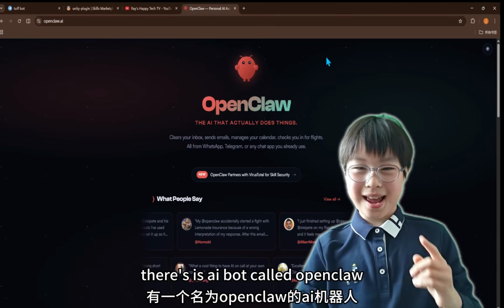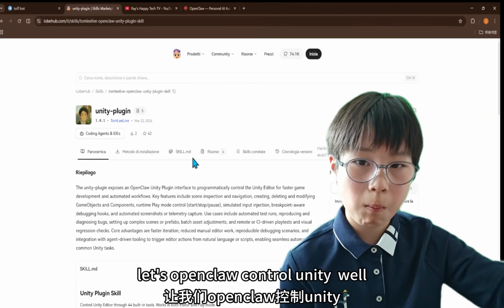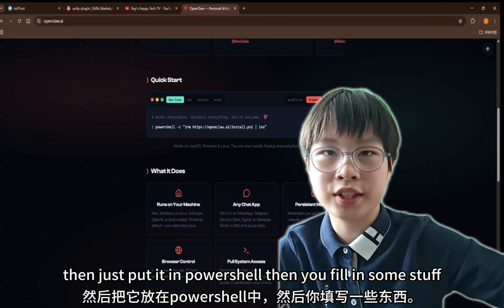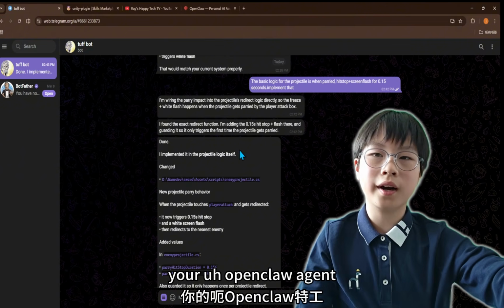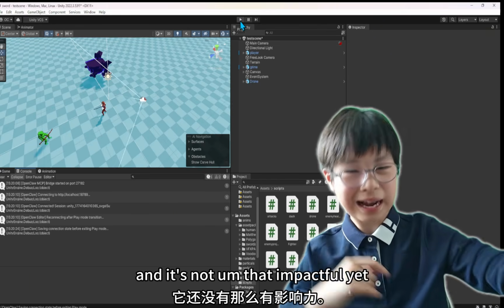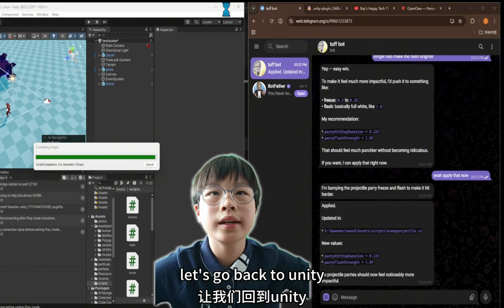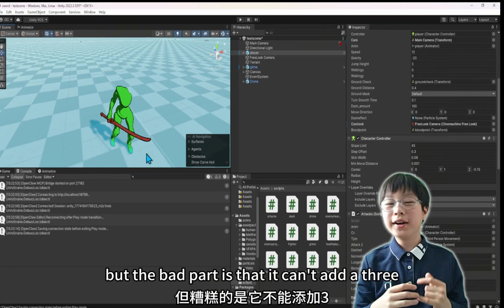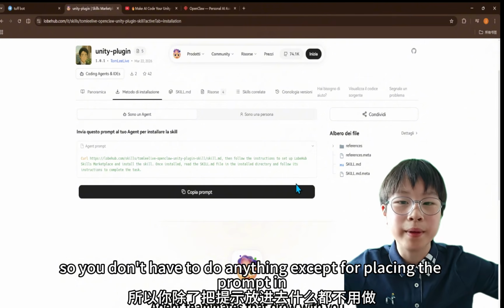OpenClaw Unity Skills vs. MCP: The Future of AI Game Development 🚀🔥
In this video, we put the viral AI bot 'OpenClaw' to the ultimate test! 🚀 While everyone is using it for emails, I'm using it to upgrade my games in Unity. Learn how 'OpenClaw Skills' act as a toolbox and instruction manual for AI, giving it total control over your game development workflow. I'll show you how to set it up in 5 minutes, control it from your phone via Telegram, and compare it to the old MCP protocols. Is this the end of manual coding? Let's find out! 💻🎮

Main highlights:
✅ How to install OpenClaw via PowerShell
✅ Connecting AI to Unity via Telegram
✅ Improving game mechanics (Screen Flash & Parry) using AI
✅ OpenClaw vs. Cursor MCP: Which is better?